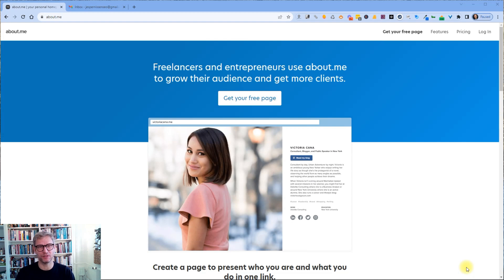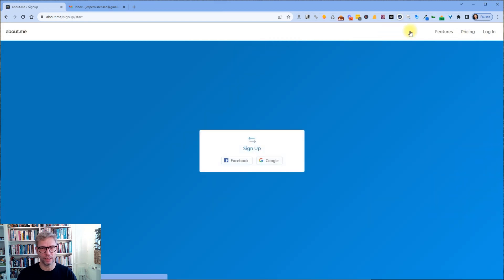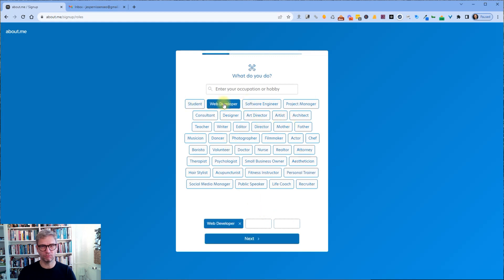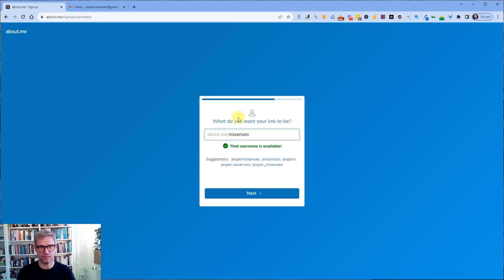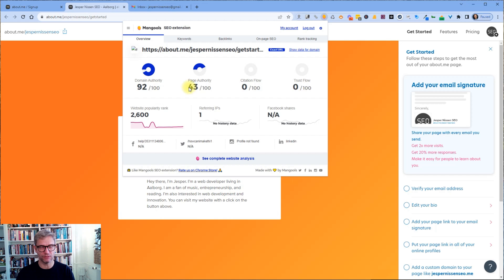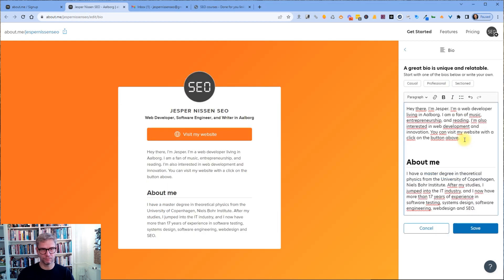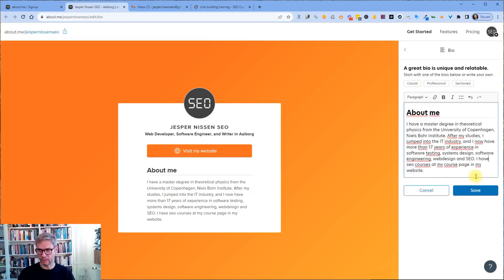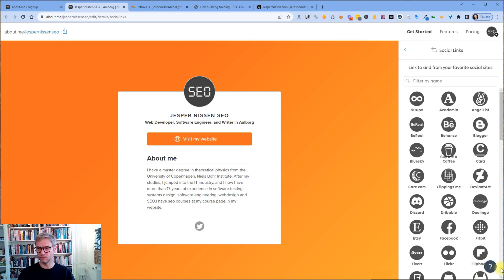How to create a DA92 link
In this video I will show you how to create a super strong and free DA92 backlink to your website. This link is of the kind that I call foundational backlinks.

00:00 How to create a DA92 backlinks
02:00 Login about.me
02:30 Select layout
04:00 How to create links
06:00